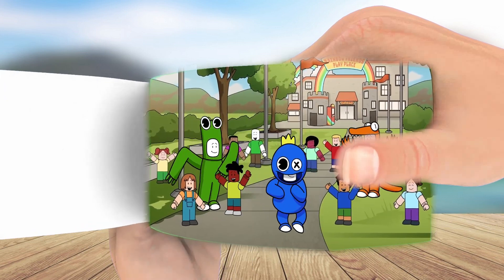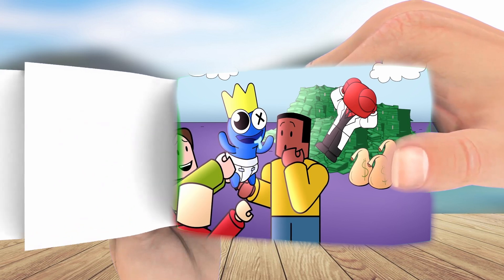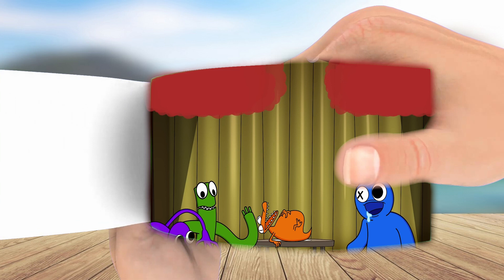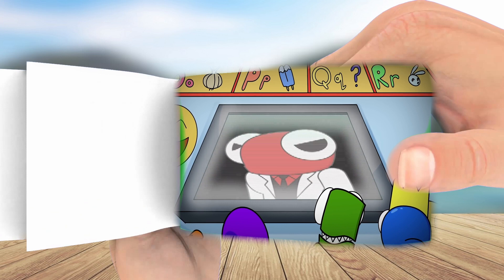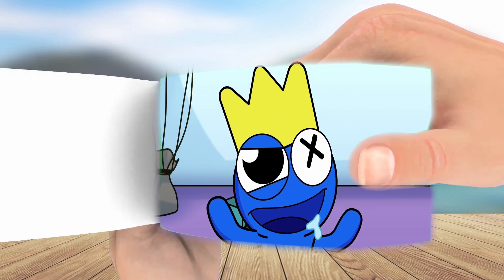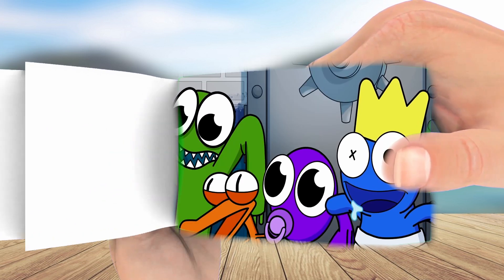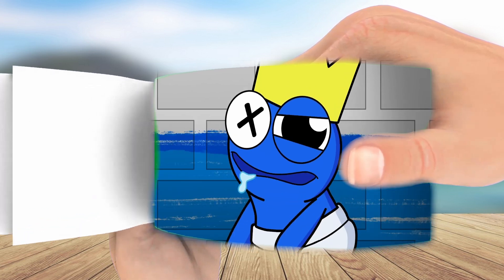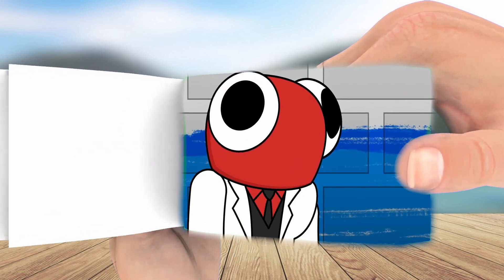RAINBOW FRIENDS, But Everyone's a BABY! - Roblox Rainbow Friends Animation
Kissy Missy + Roblox =    Poppy Playtime Animation #1
Poppy Playtime characters: Huggy Wuggy, Kissy Missy, Mommy Long Legs, PJ Pug A Pillar, Bunzo Bunny, Huggy Buddies, Poppy Doll, Prototype, experiment 1006, CatBee, Bron, Boogie Bot, Shredder, Daddy Long Legs, Baby Long Legs, The Player and more...
Write in the comments who should I include in my next video!

When creating such videos I use free images and free to use green screen videos with other different video parts, edit them with Adobe Premiere Pro for creation new kind of sound and visual variations and effects.

All videos on my channel were made by me (AlexanderWuggy PP) in programs: Final Cut Pro X, Adobe After Effects, Adobe Photoshop CS6 . It takes me 4 hours to make one video.
Each video has a unique idea and plot that you have never seen before.